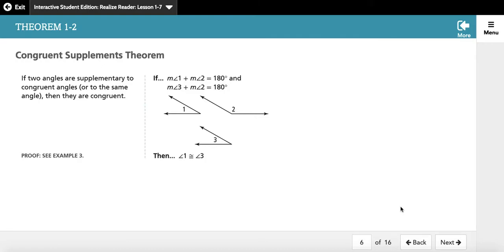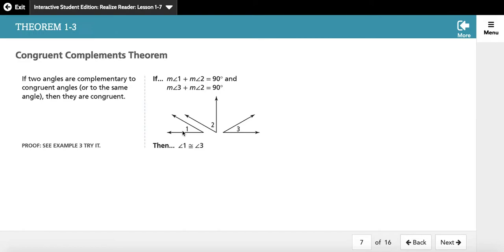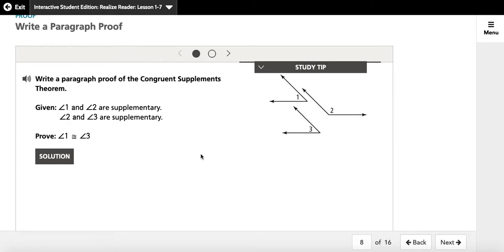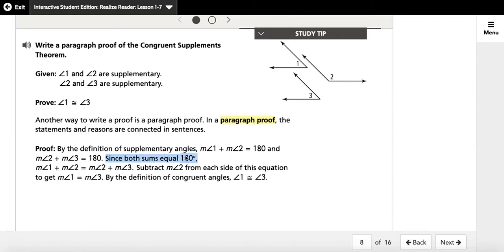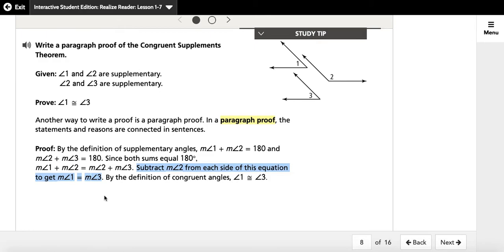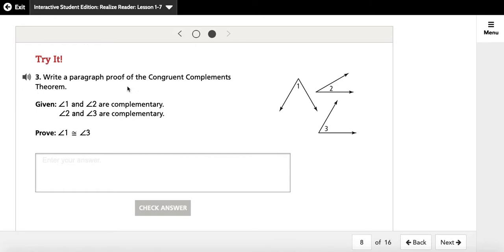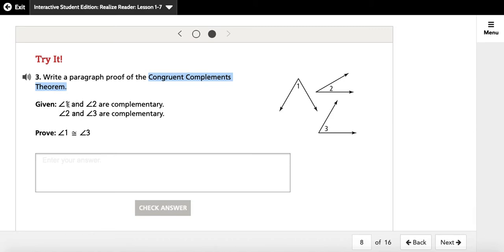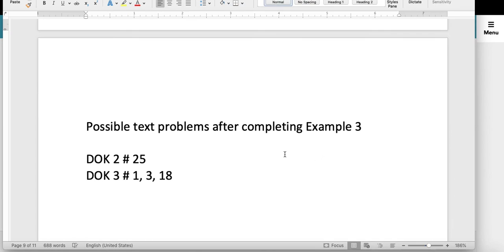GEO 1 7 ex 3